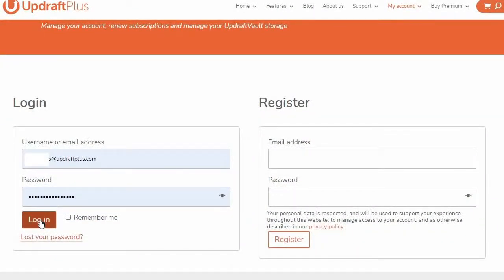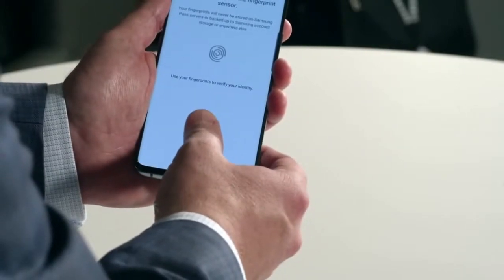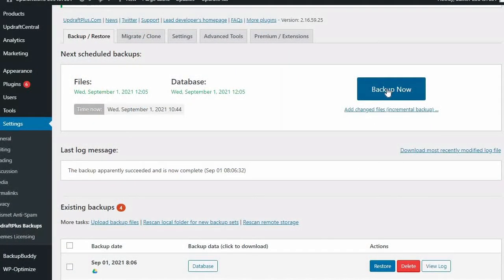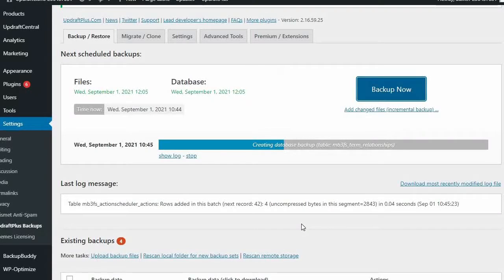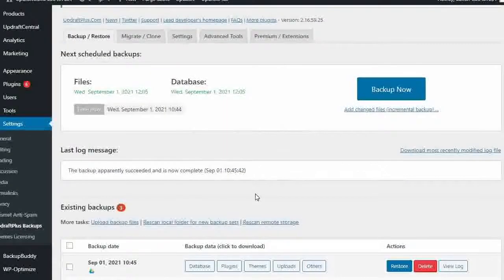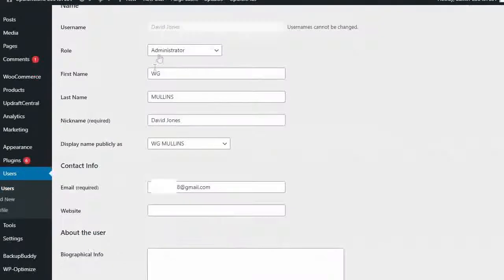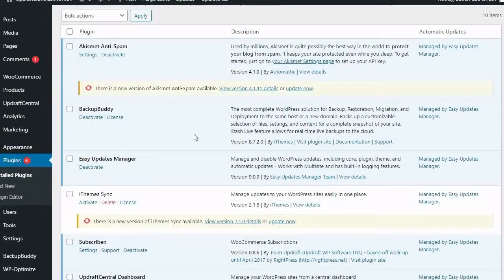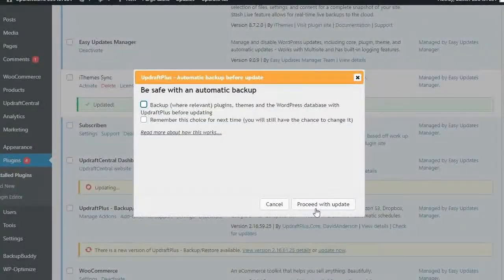Why should you add two-factor authentications (2FA) to your WordPress site in 2021?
There are several factors you need to consider to keep your new site safe. Find out what you need to to do keep your site safe in this video.